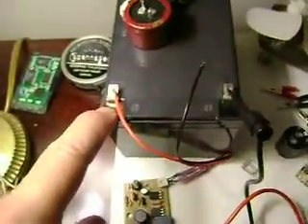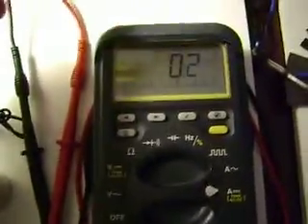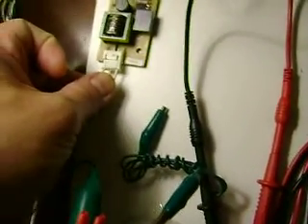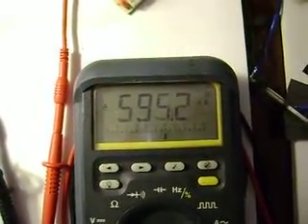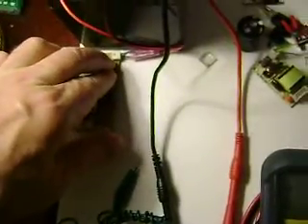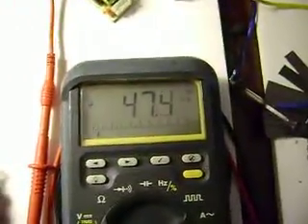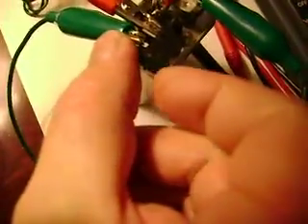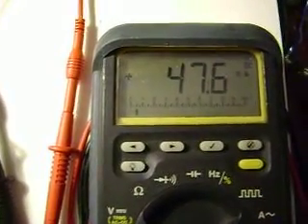capacitor discharge circuit part 2c another way to charge the cap input tests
Testing the neon circuit input draw for the Avramenko Plug